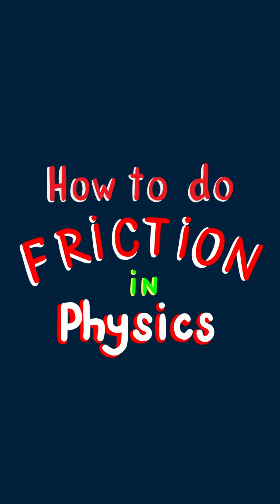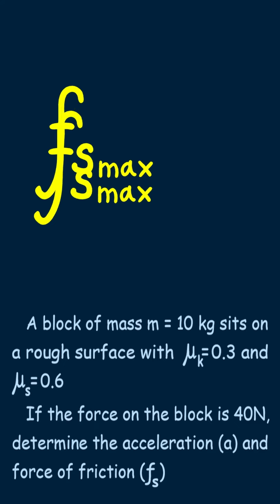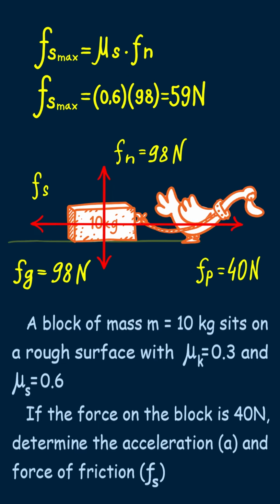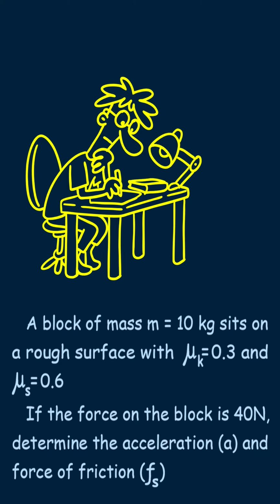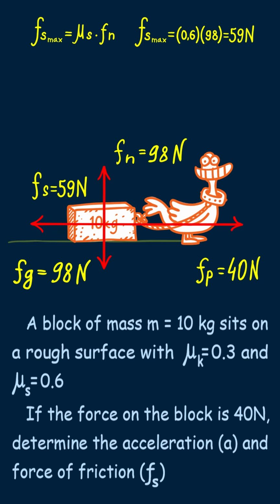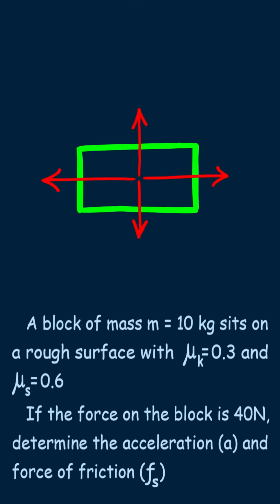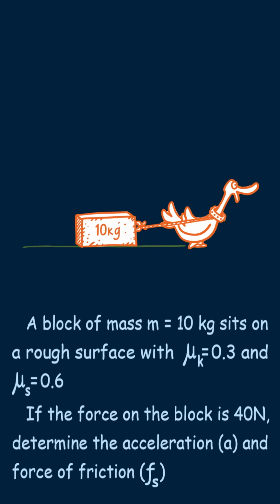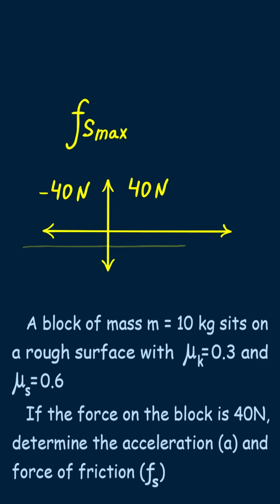How to Solve for Friction in Physics PART 2!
Learn how to solve physics problems that include friction. Get tips and tricks to make these challenging physics problems easy as @kuduedu  walks you through a step by step guide to solve the most common problem types. Look out for more in our series of problem solving to help you with college physics, AP physics and high school courses